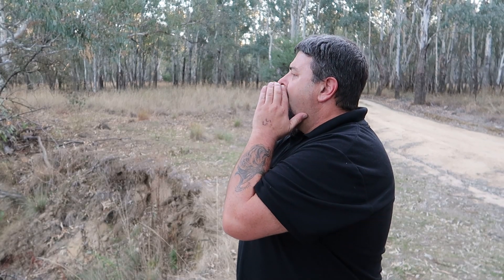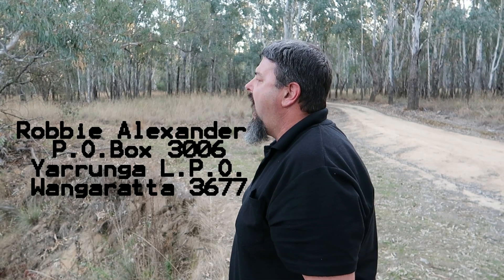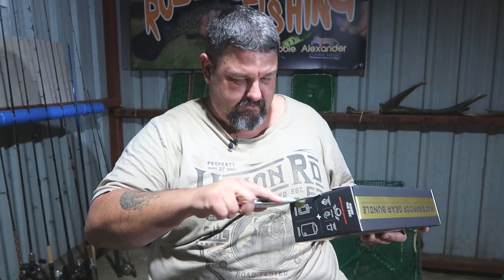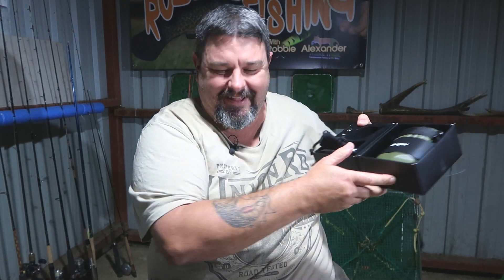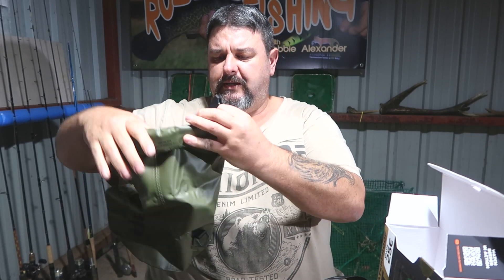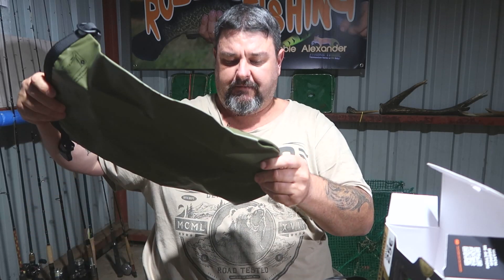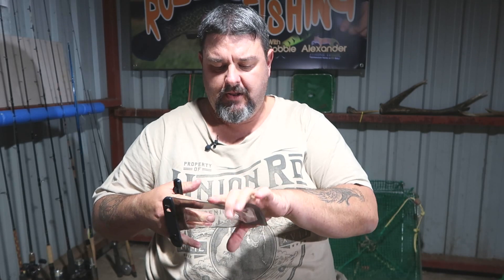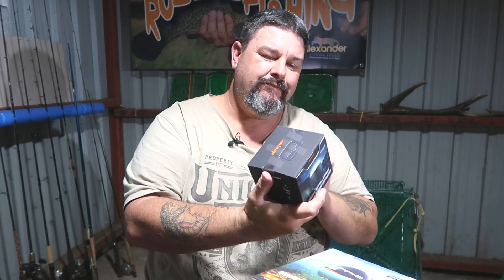Deeper Pro+ summer bundle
This is called the Deeper Pro+ summer bundle because it is summer overseas where these Deeper fish finders are made.  So it seems weird to be calling it a summer bundle in the depths of winter.

Here is the link to where you can purchase this Deeper Pro+ summer bundle

Just enter DEEPER-ROBBIE-15 at the checkout to receive the discount.